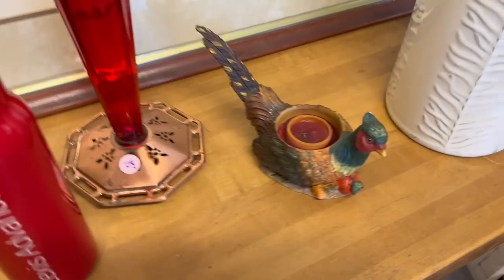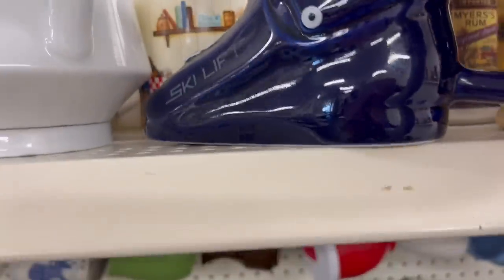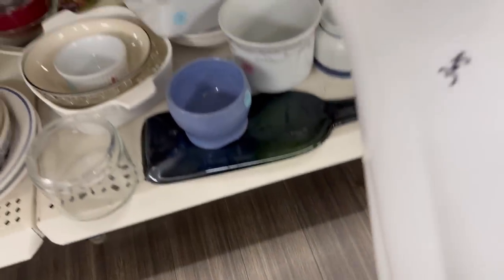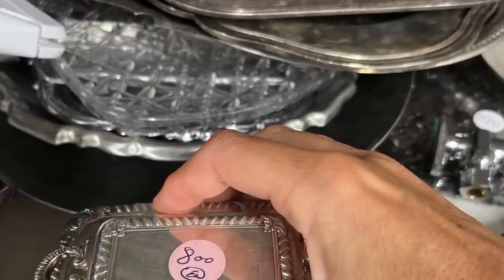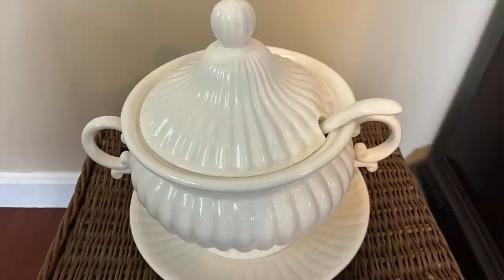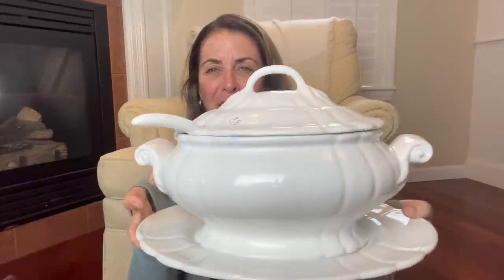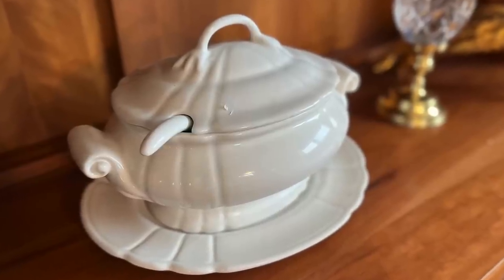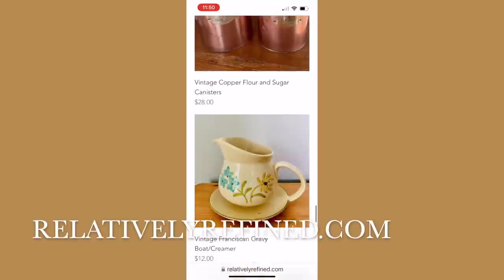THRIFTING FOR FALL DECOR//Styling thrifted finds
Join Patty for a thrift shopping trip to LISTEN thrift store in West Lebanon, NH.  Patty is on the hunt for fall decor, inspiration, and fun.  Return home for a fireside fall haul, stay until the end for one of my favorite Relatively Re"finds" segments to date.

Our Website, Blog and Online Shop...lots of great fall items in our shop...priced to move!